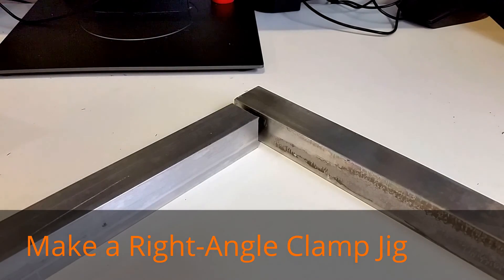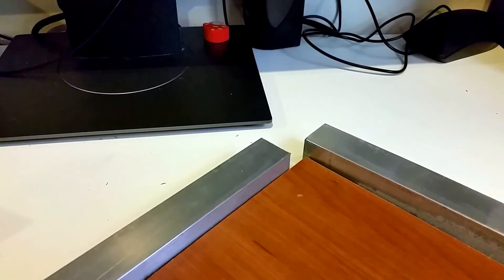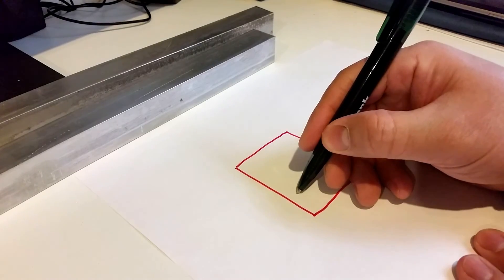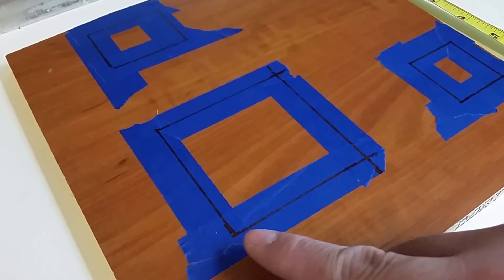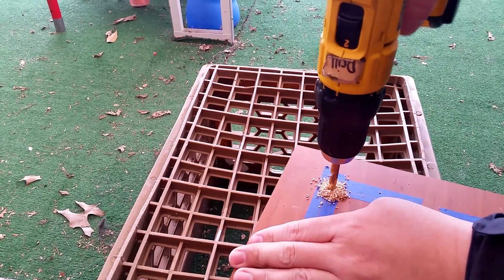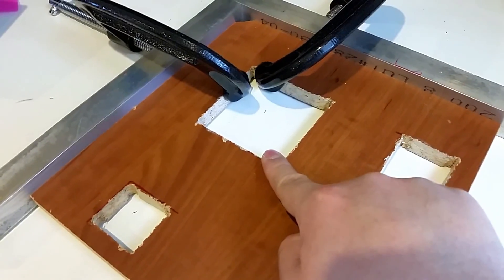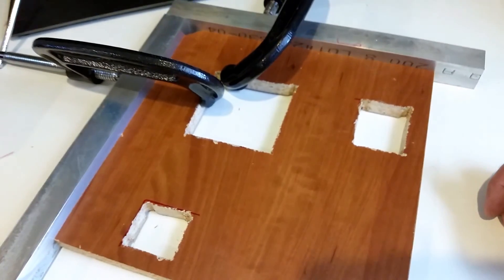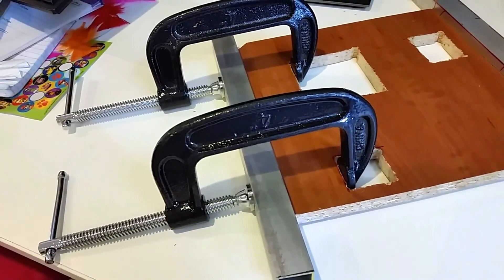How To Make a Right-Angle Clamp Jig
I'm working on a project where I need to join together lots of aluminum rods at a 90 degree angle.  In order to hold all these rods together at a perfect 90 angle, I'm constructing a right-angle clamp jig that I thought up!

My jig uses a square scrap of wood and a few simple cut-outs.  Using this jig, you won't need expensive jigs from the big box stores.  You only will need common cheap clamps.

Material list:
- square piece of wood measuring 10-12 inches along both edges
- 5/16 inch or larger drill bit
- jig saw